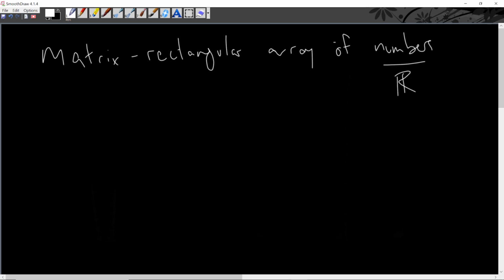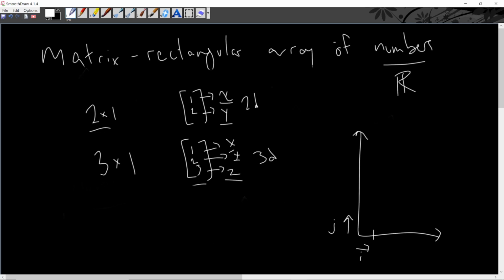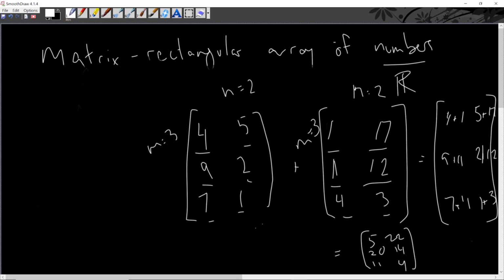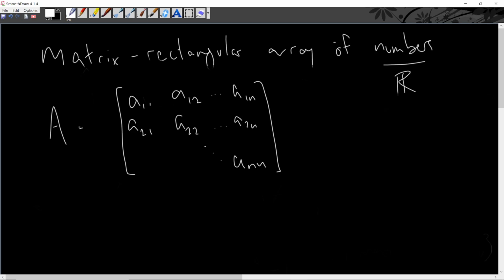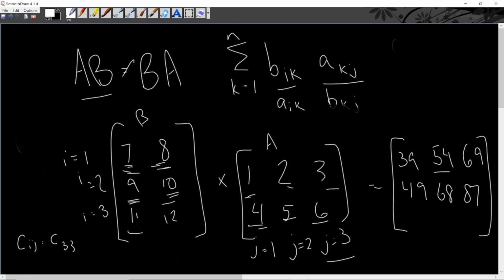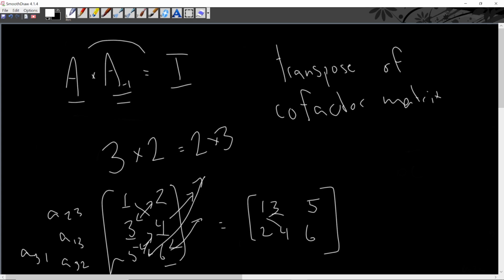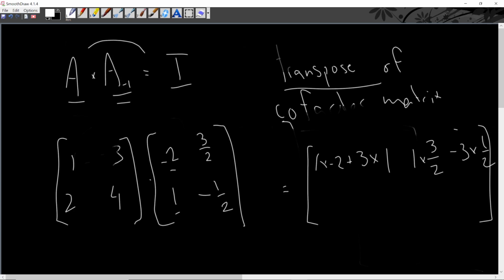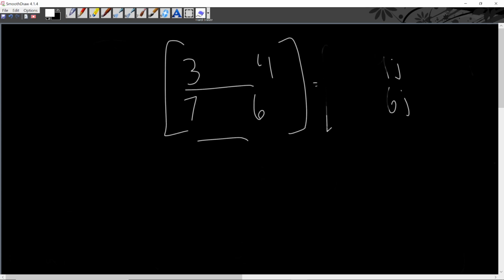How to Understand: Matrix Operations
didn't really like this video, not a big fan of matrices in general either